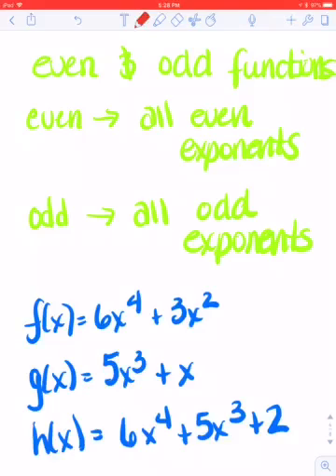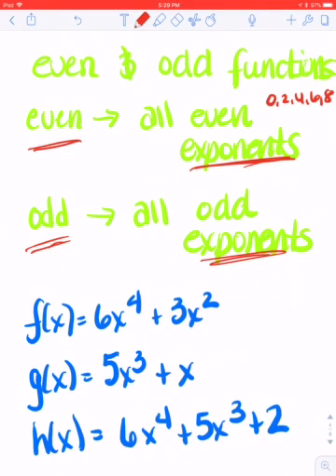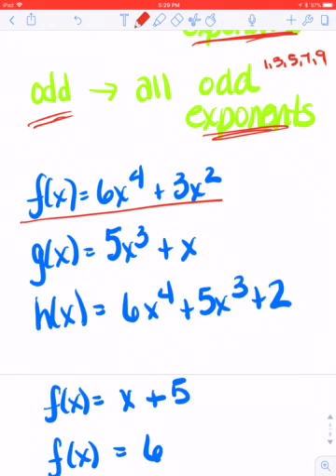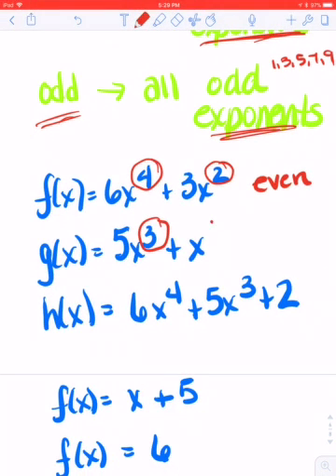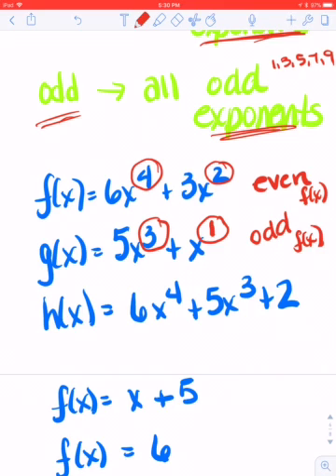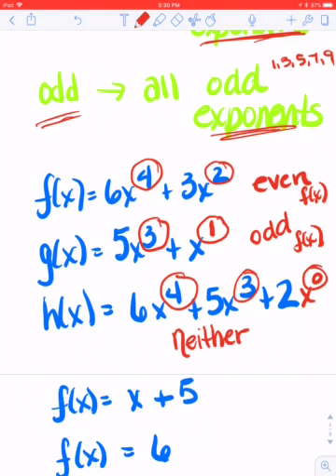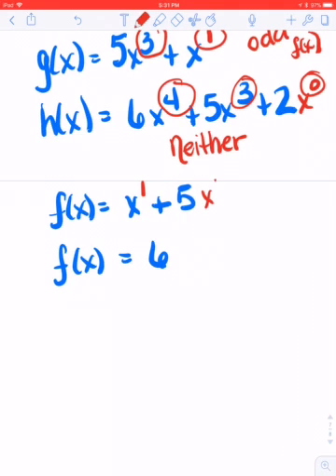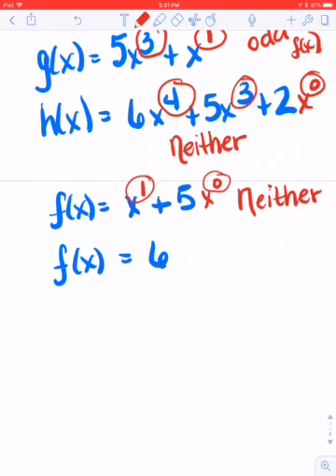Determining odd and even functions